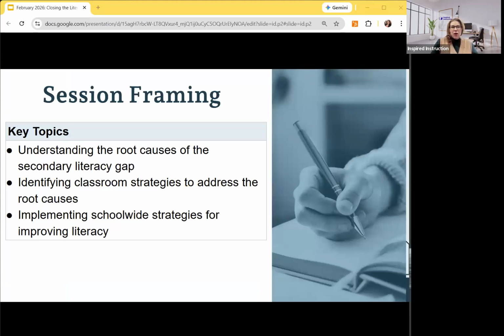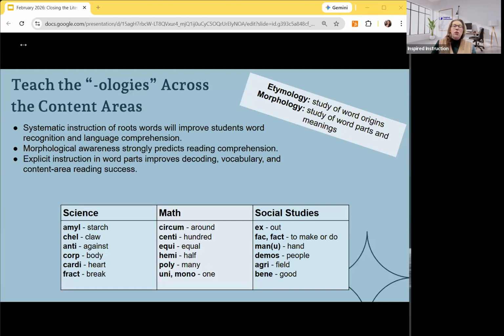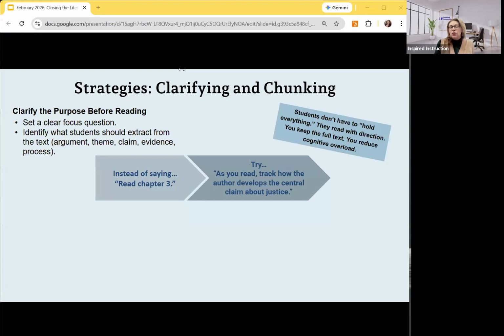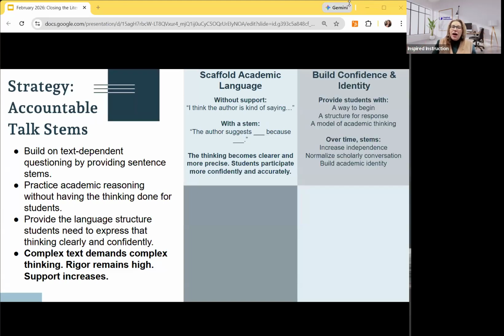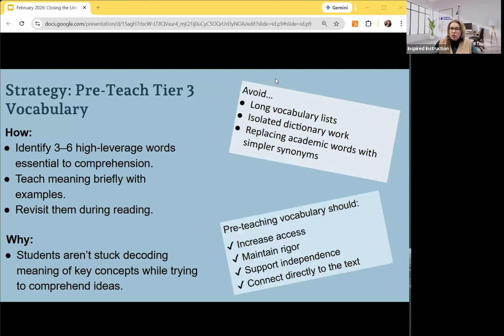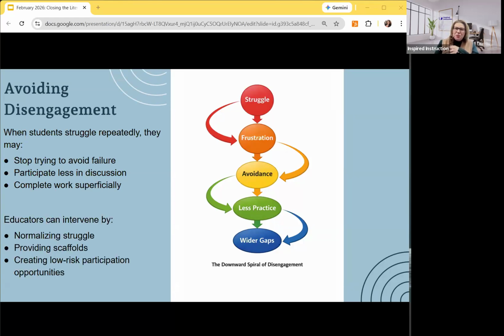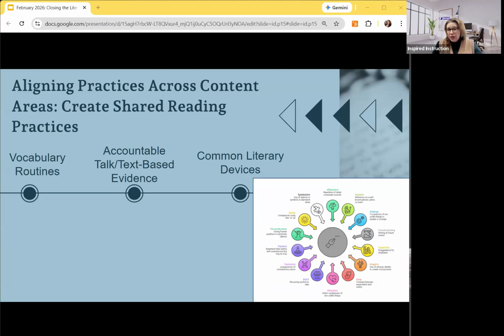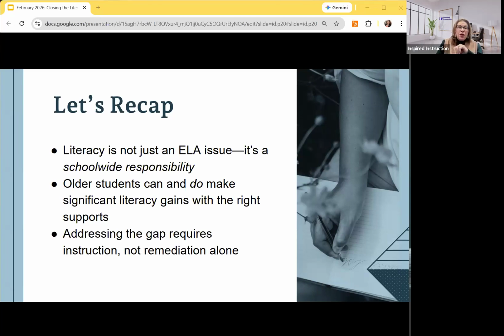Closing the Literacy Gap for Secondary Students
Join us on February 18 at 1:00 PM EST for an inspired webinar and learn how to support students in middle and high school English Language Arts.  Led by Inspired Instruction’s Client Director, Dr. Jaclyn Siano, this session will review the fundamentals of the science of reading and writing, along with applications for secondary schools.

Essential Questions:

What are the root causes of literacy gaps at the secondary level?
Does your school have processes in place that promote collaboration between ELA and other content areas?
Beyond remediation, what are the daily instructional practices proven to improve student literacy in middle and high school?
Walk away from the webinar with:

an understanding that literacy is not just an ELA issue—it’s a schoolwide responsibility.
age-appropriate support ideas for older students to make significant literacy gains.
strategies to address the literacy gap as part of daily instruction.